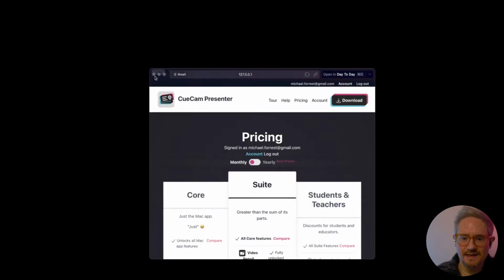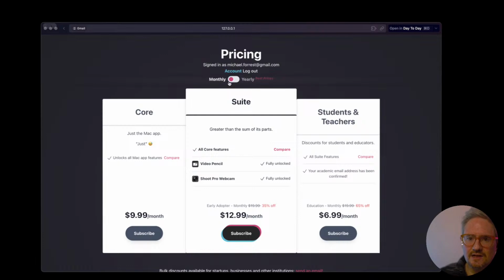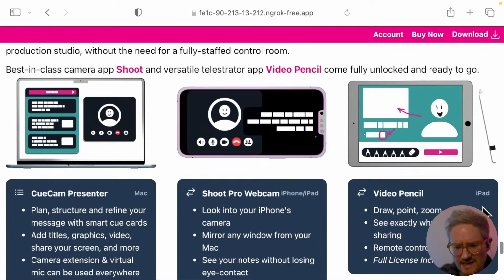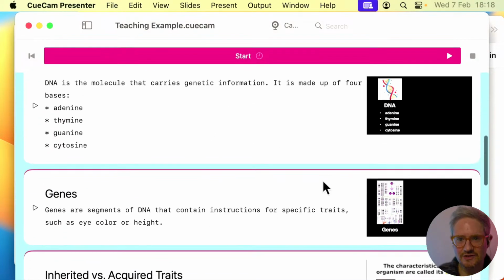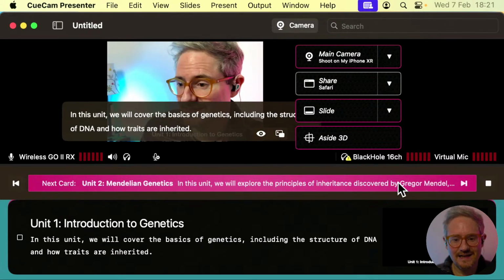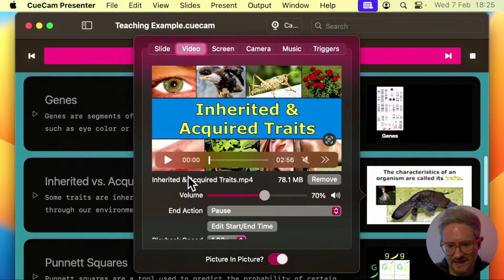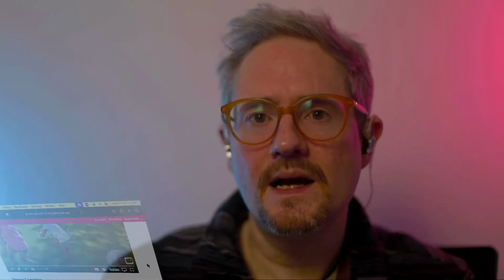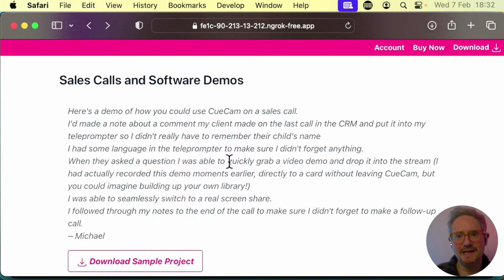[LIVE] Education Discounts // Teaching, Presenting, Coaching, Sales with CueCam - Squares TV App Lab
Today I’m announcing new pricing for CueCam Presenter, with extra discounts for students and teachers.

TEACHING, PRESENTING, COACHING, SALES - HOW CAN YOU USE CUECAM?
I’ve been making lots of changes to the website, including filming lots of new demos.
Today I’ll take you through creating your first lesson plan, client presentation, coaching session or sales call.

BABY NEXT WEEK!
I’ve been working hard to get everything done before next week when my first child enters this world.
Don’t worry, these labs won’t be interrupted, but we’re going to try a slightly different format.